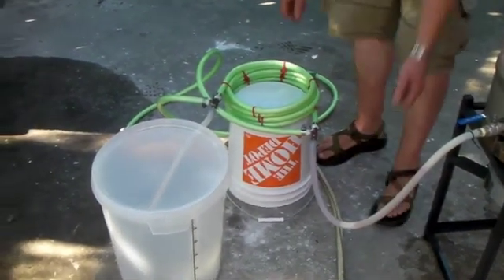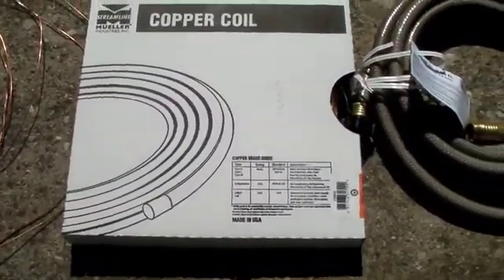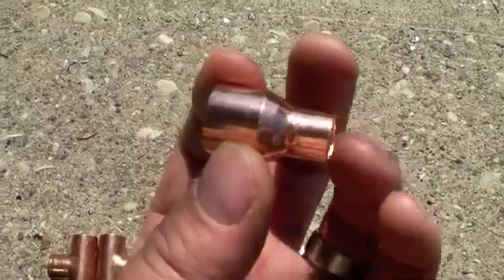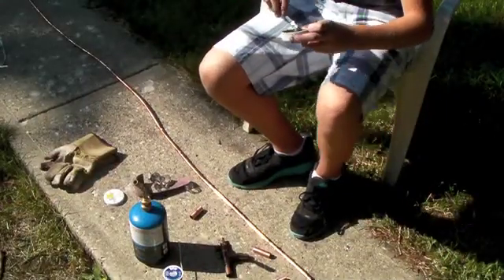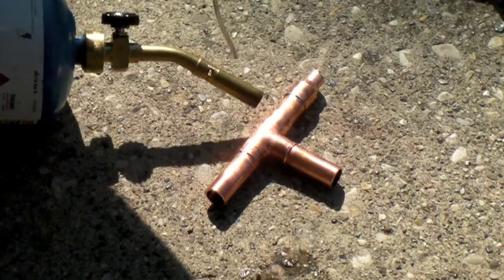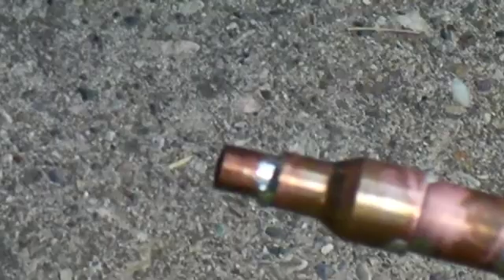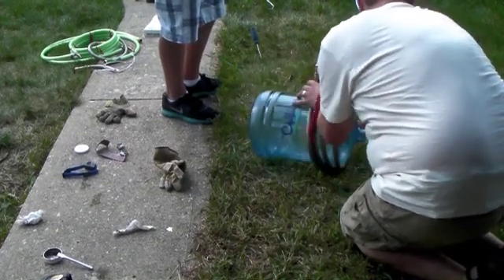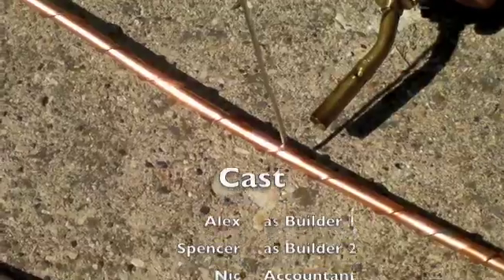Building a Counterflow Wort Chiller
I built three counterflow wort chillers, and this is the third one.  Total cost: about $50.  Total time: about 2 hours.